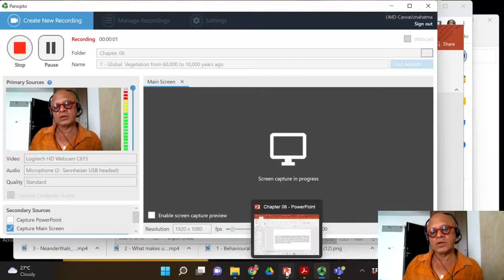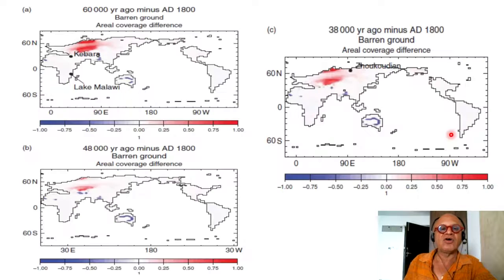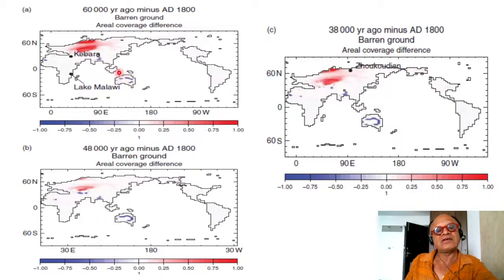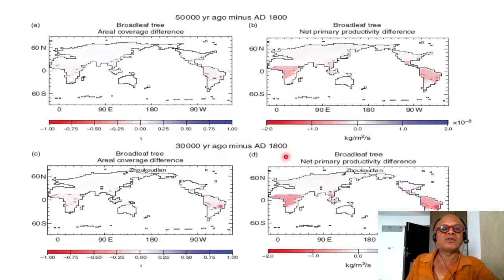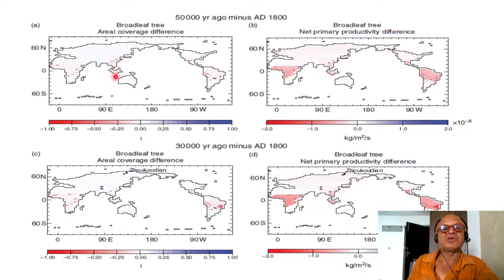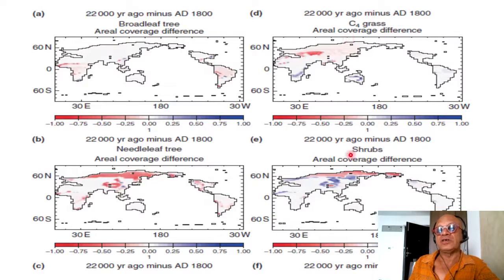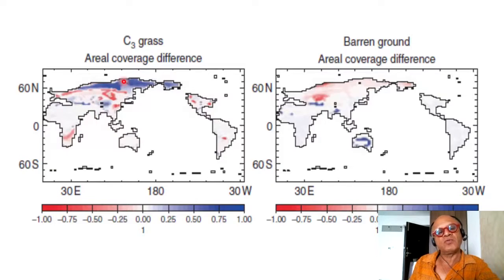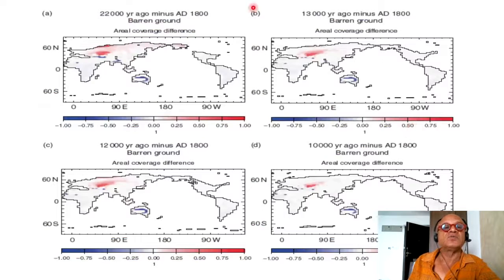7 Global Vegetation from 60,000 to 10,000 years ago